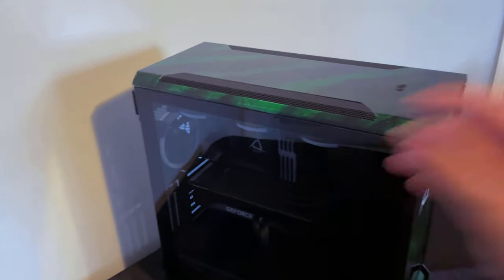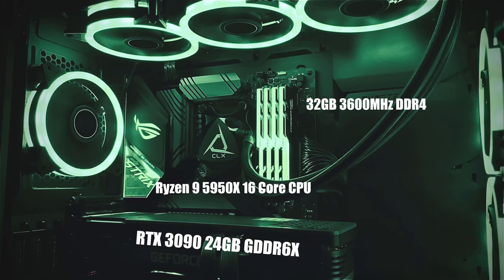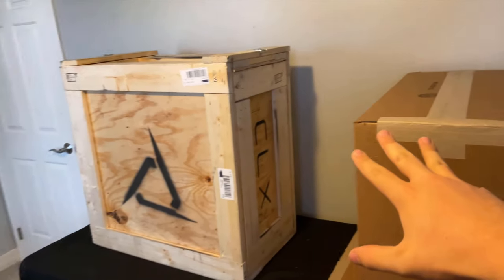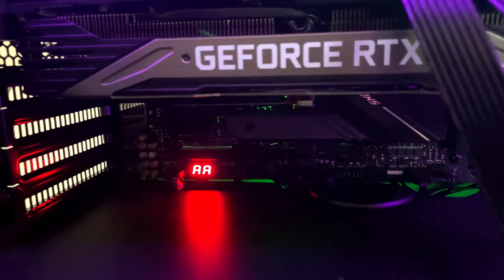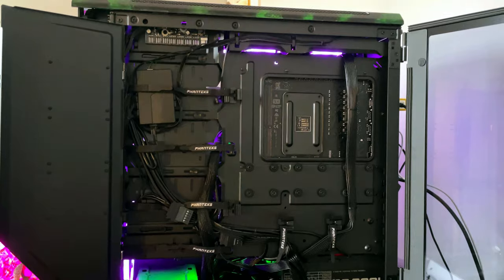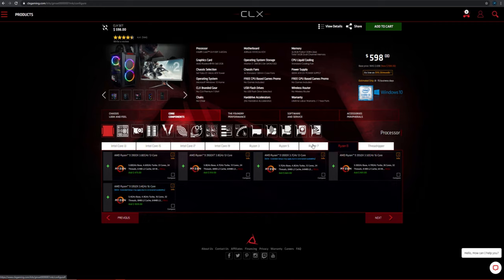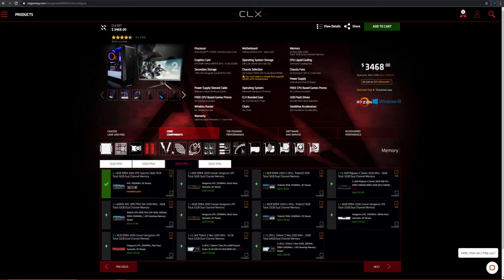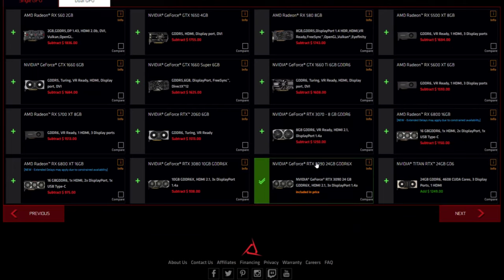CLX Gaming PC Review!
Today we take a look at the system that CLX sent me over. We also asses their company as a whole and if you should even buy from them.

ALL money earned through this link will go directly back into the channel to help fund spending for new equipment. Thank all of you who use this Link. YOU ARE AMAZING!

About this series:

CLX(Cybertron) was kind enough to send me pretty much the highest end gaming PC money can buy. This was a really great opportunity for me as a content creator. I have been able to work a my video editing skills and video shooting. Thanks to CLX for giving me this opportunity and I look forward to covering new things going on with your company! And to the viewers, I cant thank you guys enough. Without your support I would have never been able to use this amazing machine!

If you are looking to join a community of gamers and hardware enthusiast come and check out our discord server! We have people that can help answer your tech questions or just sit and chat about whatever. Its a great place to hang so come and join, we'd love to have you!

Thumbnail provided by: Davee
New Into provided by: Oceanic217

Both are members in my discord, go and say hi to them!

TIMESTAMPS

0:00 - Intro
1:42 - Experience With My CLX PC
5:59 - The CLX Site Experience
7:43 - PC Competitor Comparisons
8:36 - CLX Has New Parts
8:56 - Criticisms
10:09 - Summary And Thoughts
11:30 - See You Guys Later!

RX 6000
RX 6800
RX 6800XT
RX 6900XT
Best Buy Gaming PC
Best Buy